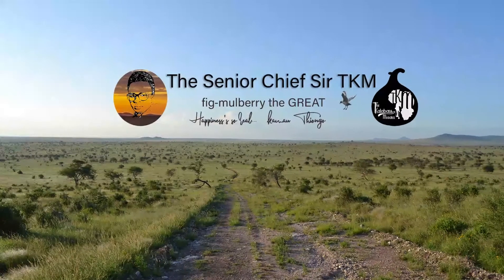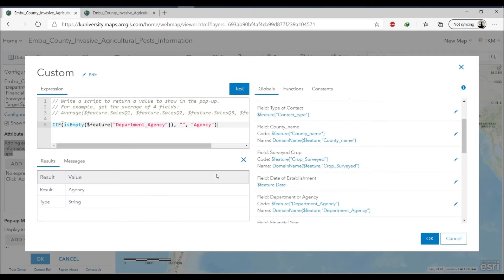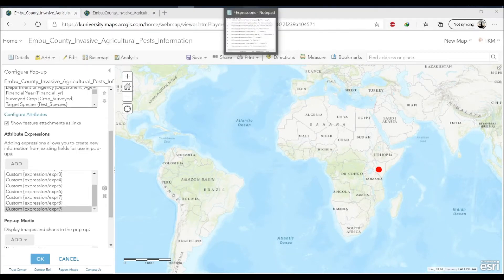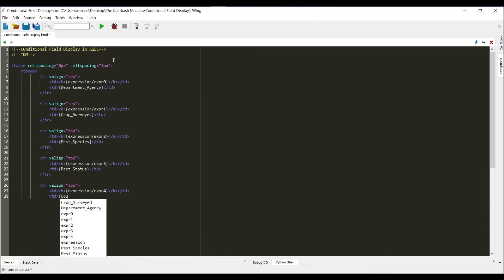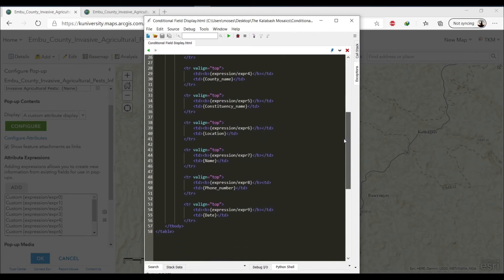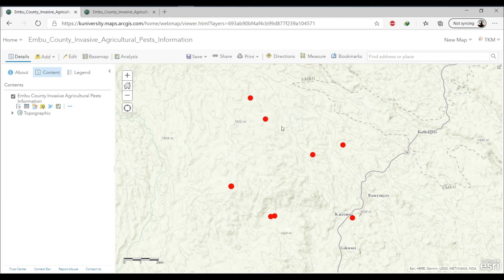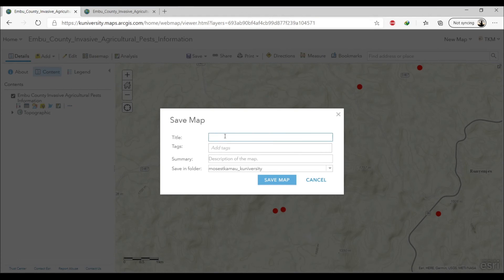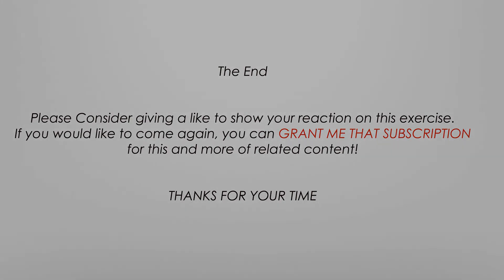Conditional Field Display with Arcade in Pop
First, thanks for your reaction towards this creation that I have made for us.
If you have any question, do not hold back, I am here to answer you back. This
video came from a question that I was asked by someone and decided to create a
short video of how to set conditions to display your fields on a web map in ArcGIS
Online. Below, I will include links to any resource that I think may be helpful
to you as I wait to see the even great things that you can do with Pop
Ups.

1. I had an existing hosted feature layer (Invasive Agricultural Pests Survey feature)
2. We created Arcade Expressions to test if there are values present
for the the attributes that we needed to display - IIF(isEmpty($feature.name), "", "Name")
3. This would help us in checking if the field is empty and thus would not be returned
4. We configured a table using Custom Attribute Display -
5. We created a table using HTML
6. We then saved as new web since a hosted feature layer would never
hold on to our configurations.